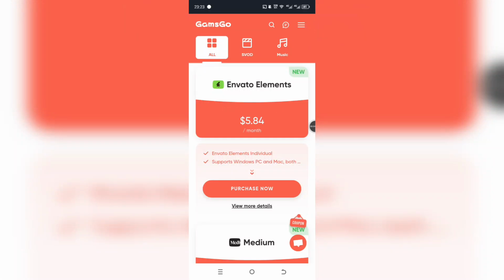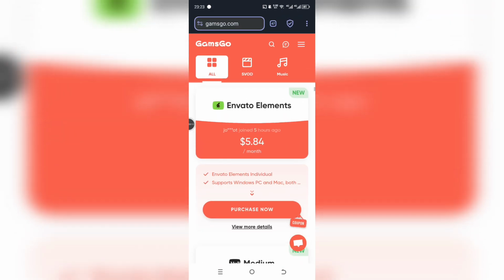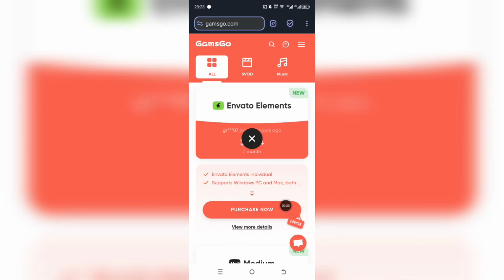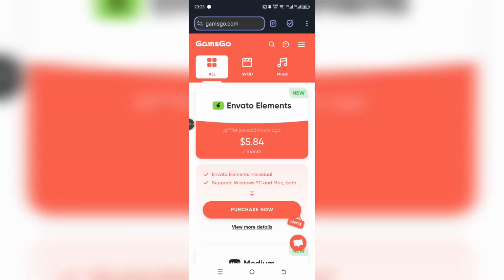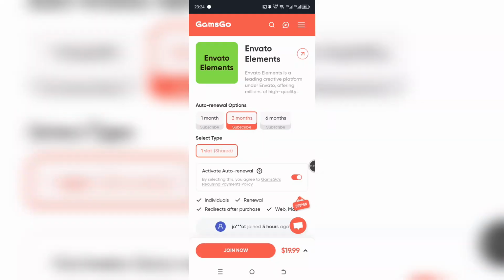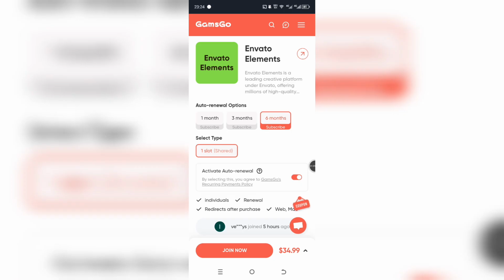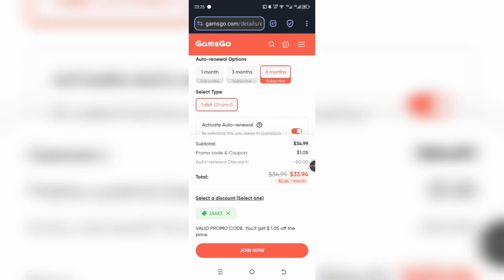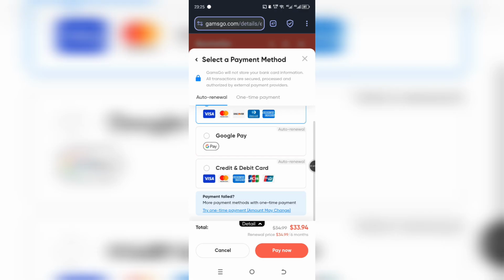How To Get Envato Elements Premium For Free (Envato Elements Pro Promo Code)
USE CODE: JAAKF (+10% OFF)

In this video, I’ll show you how to get Envato Elements Premium for a very cheap price, paying just a few dollars per month instead of the full subscription cost. I walk you through the exact step-by-step process to access a discounted Envato Elements account, including where to click, how to choose the right subscription settings, how to activate or disable auto-renewal, and how to apply a promo code for extra savings. This tutorial is perfect for designers, video editors, YouTubers, freelancers, and content creators looking for cheap Envato Elements, Envato Elements discount, Envato Elements premium for cheap, Envato Elements subscription deal, and affordable access to stock videos, templates, graphics, music, and creative assets without paying full price.

get 1 month free envato elements subscription coupon code
1 dollar subscription envato elements
how to download envato premium templates for free